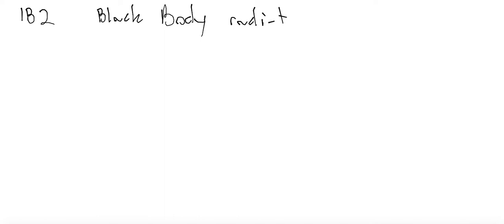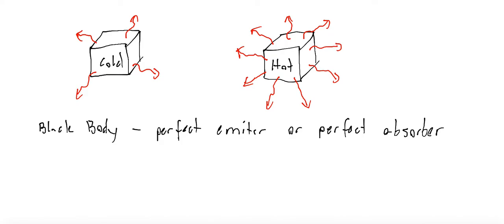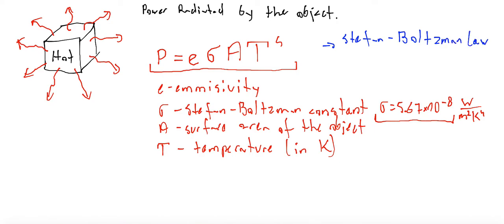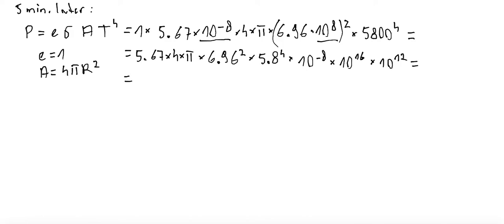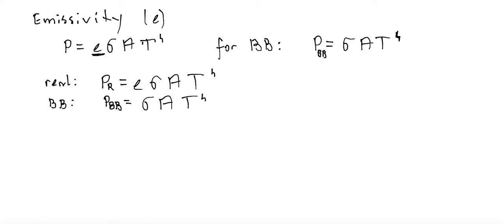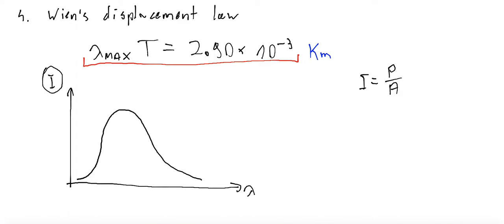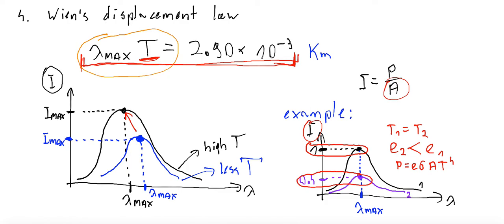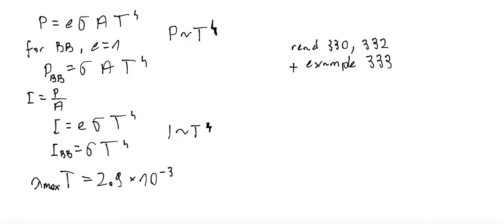ib2 stefan boltzman law